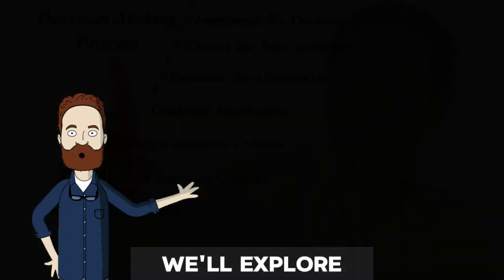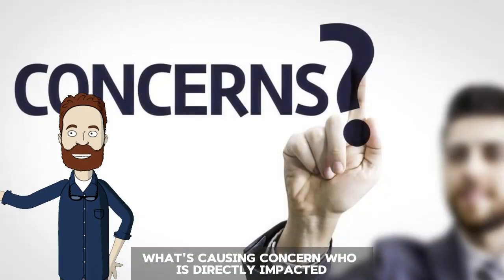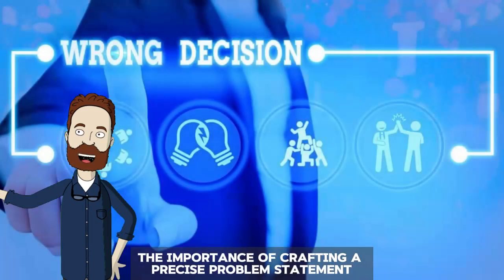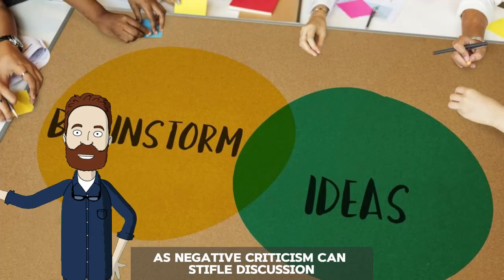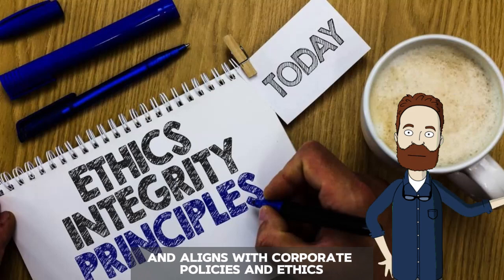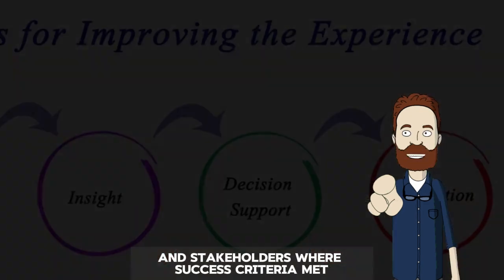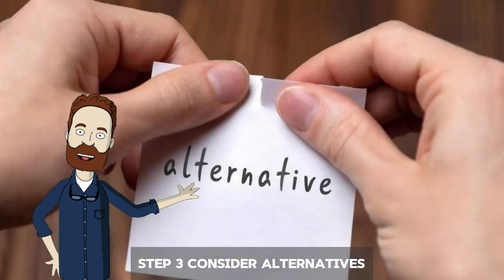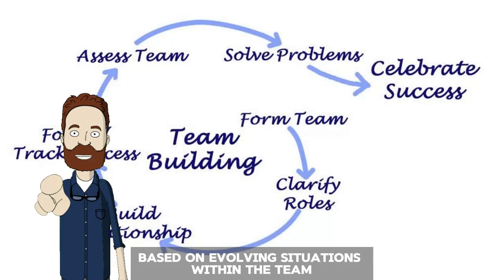Social and Professional Issues in IT - Including Ethical Consideration In Decision Making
Including ethical considerations in decision-making ensures that choices are not only legally compliant but also morally defensible, promoting integrity and alignment with societal values.